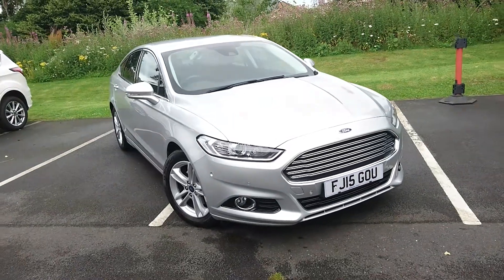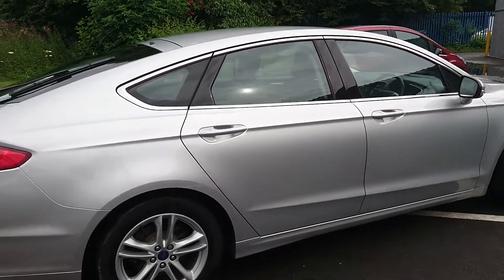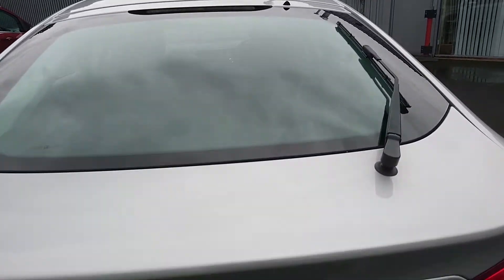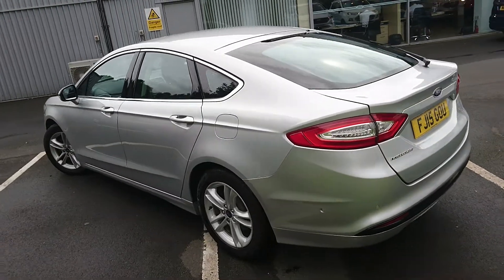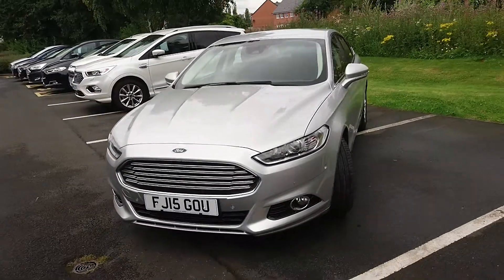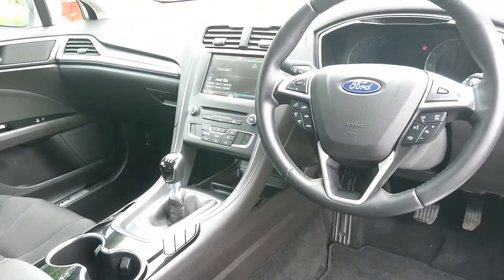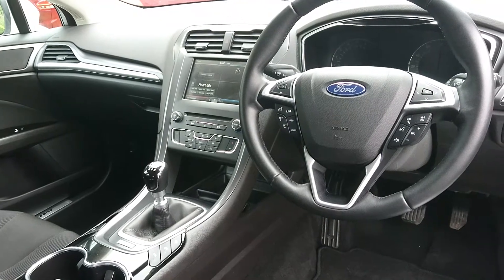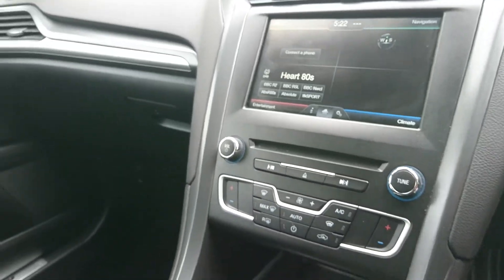Used Ford Mondeo 2.0 TDCi Titanium 5dr Moondust Silver 2015